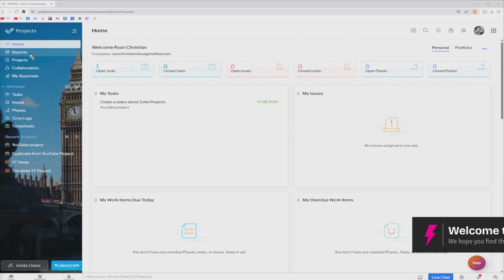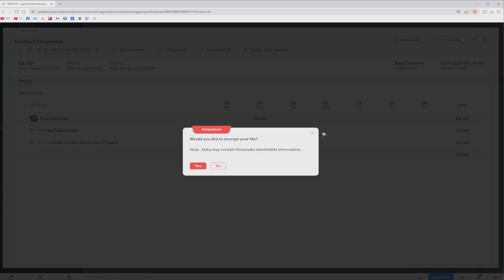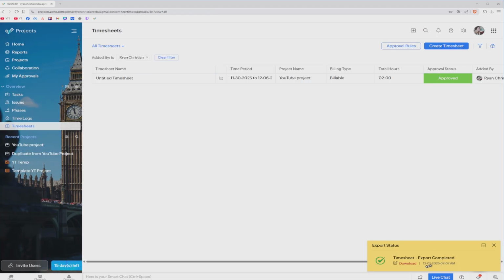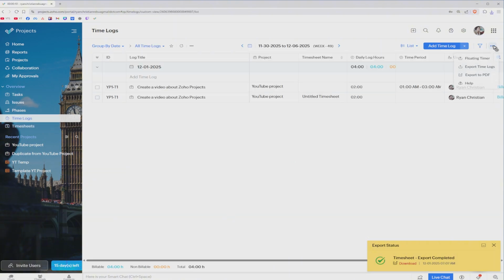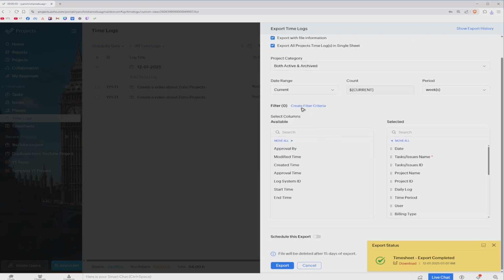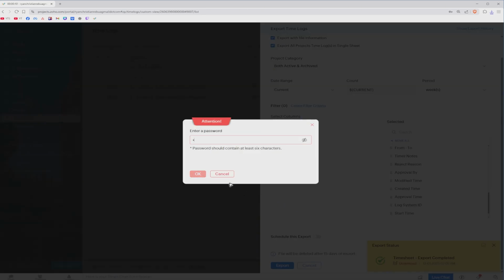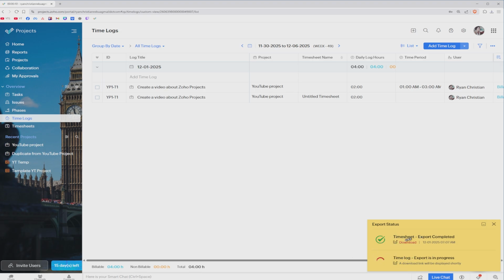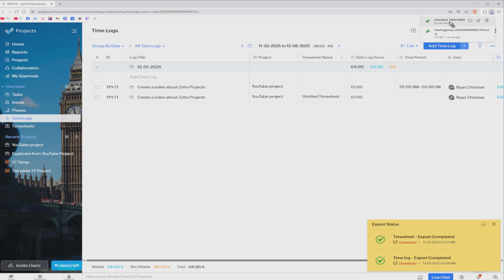How to EXPORT TIMESHEETS in Zoho Projects (Step by Step)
This tutorial shows how to export timesheets in Zoho Projects so you can review or share logged hours outside the platform. It’s useful for billing and reporting. Please consider liking the video and letting us know if you have any comments, ideas or questions, we really appreciate any feedback! We have plenty of other tutorials on our channel so come and see if we can help you with anything else :)